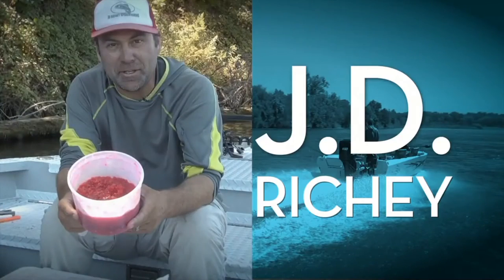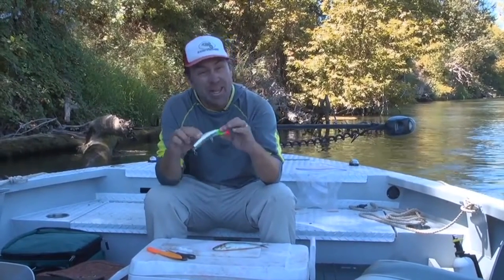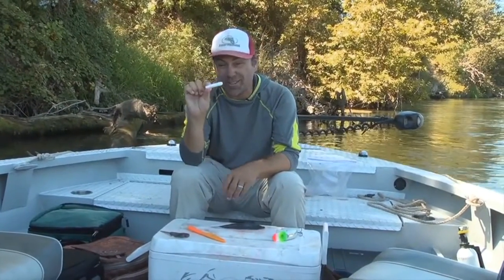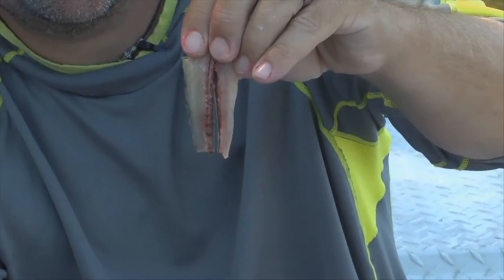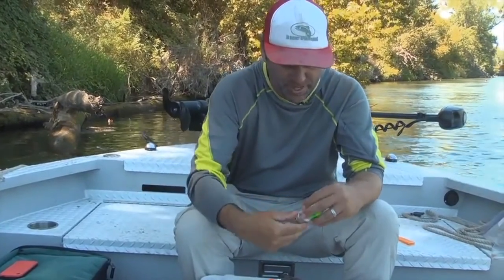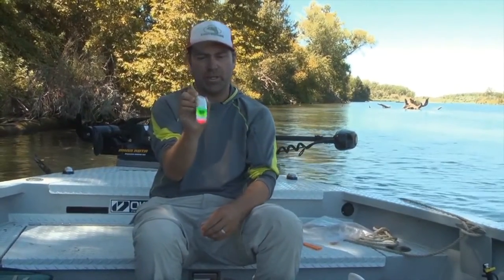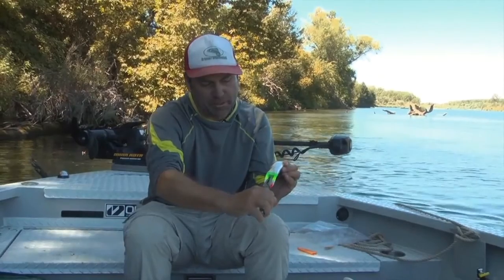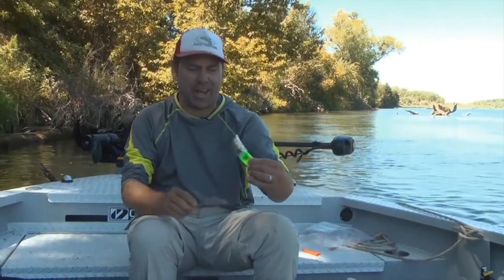River Salmon with Sardine Wrapped Lure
Pro guide, prolific writer and former rock star, JD RIchey, shows how to attract river salmon with a sardine-wrapped lure. From The Sporting Chef TV show on Sportsman Channel.